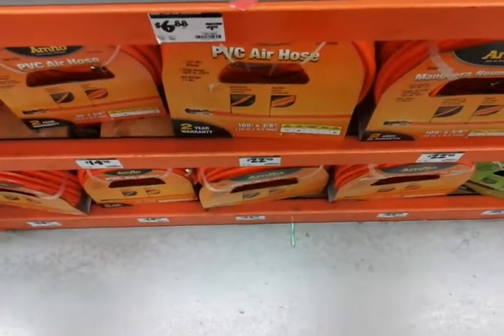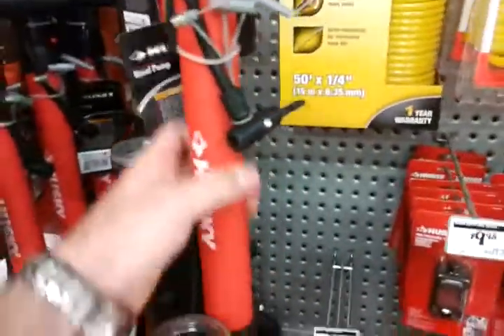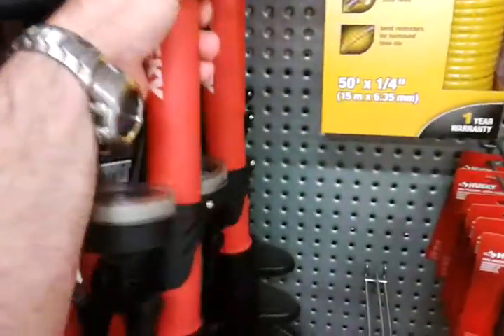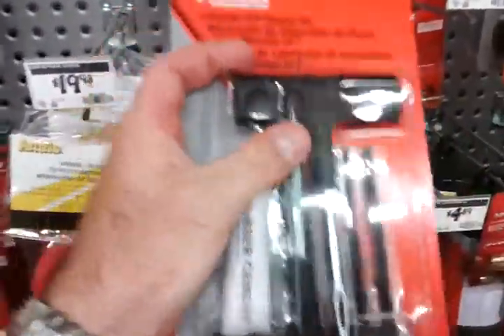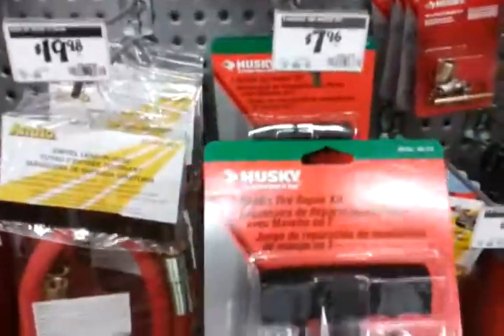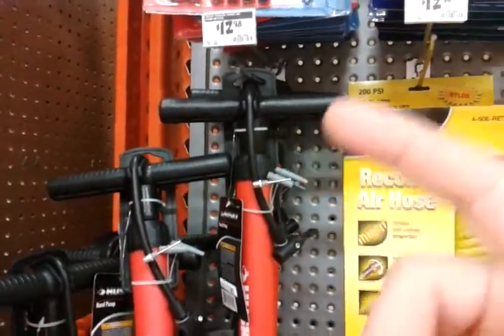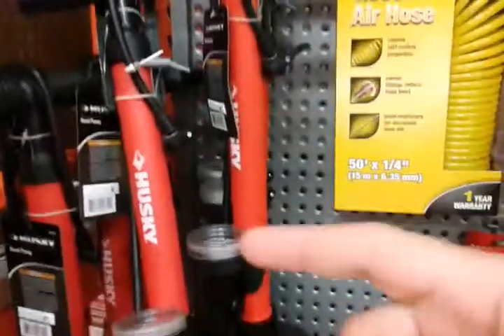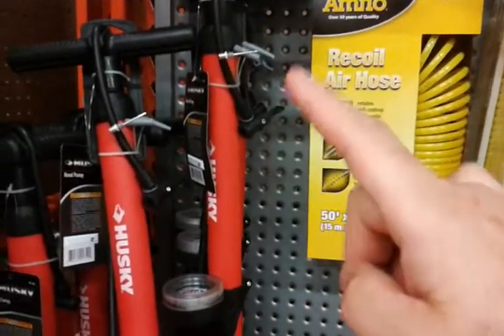Prepping: Avoid Square Tires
Hey Folks, the dreaded flat tire...nothing sucks worse,
except when you need to self rescue during bad times..
dont be that sucker stuck on the side of the road looking lonely..
fix yer flats!!!